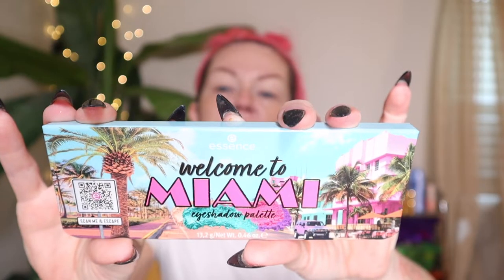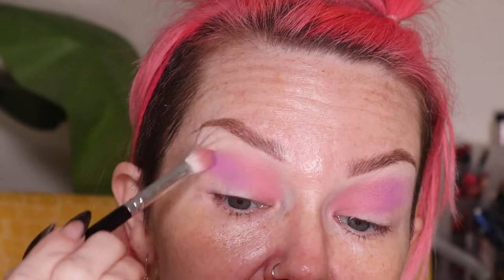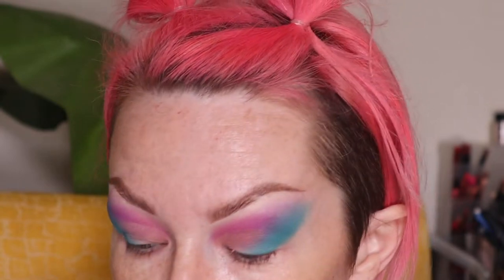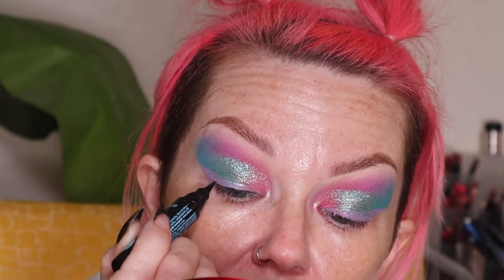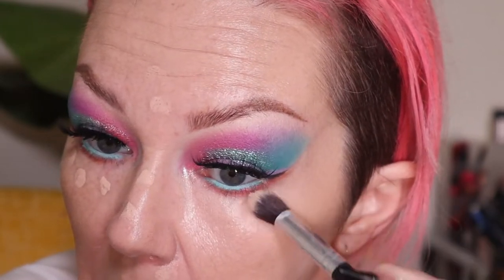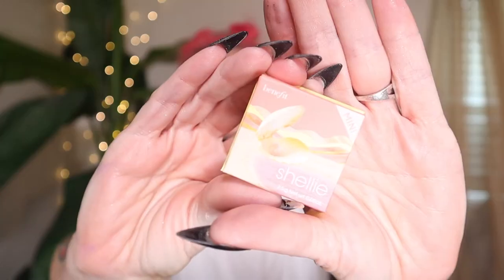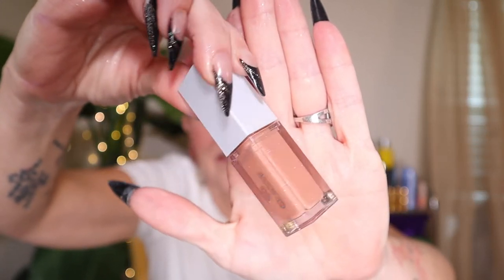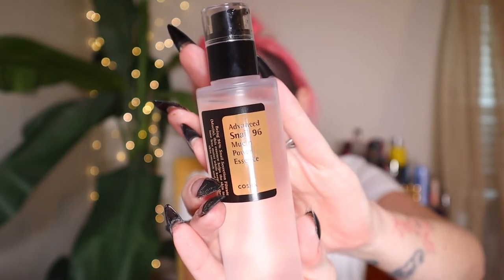TESTING NEW VIRAL AFFORDABLE MAKEUP!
TESTING THE NEWEST, VIRAL AFFORDABLE MAKEUP! FOUND SOME GREAT NEW MAKEUP I THINK SO MANY OF Y'ALL WILL LOVE!

TIPS… If you like to further support me & this channel it is SO GREATLY APPRECIATED ❤️

Terra Moons on Amazon

Winky Lux Concealer $16

Essence Welcome to Miami Palette

Essence Lash Princess Liner

Jimire Lashes on Amazon